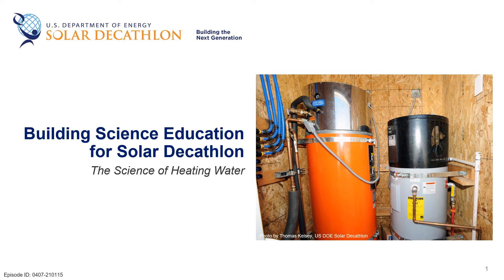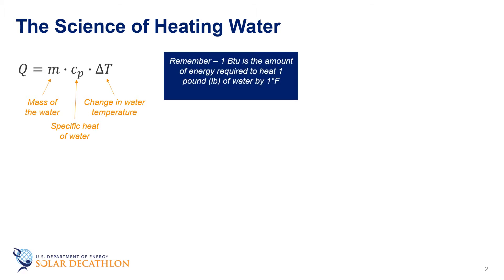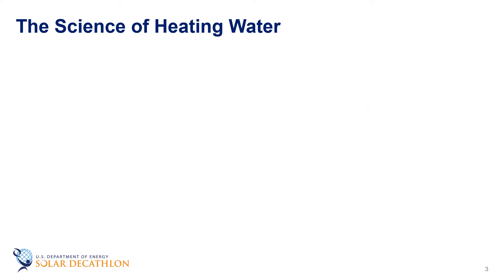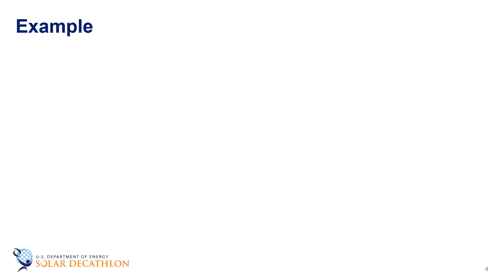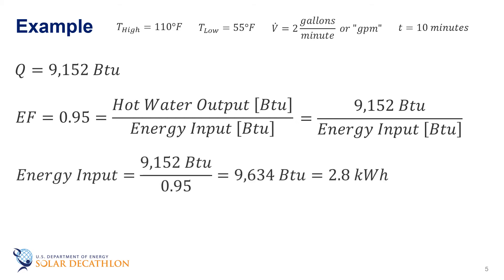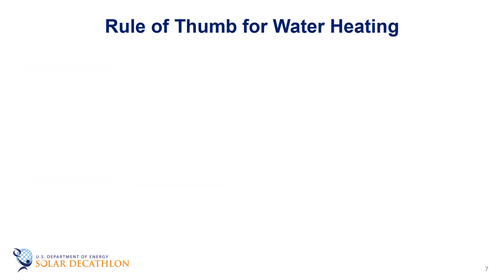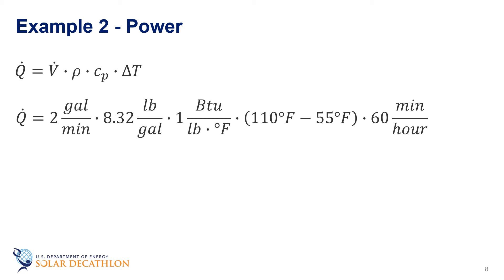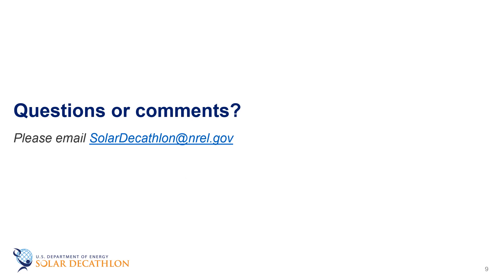Building Science Education - 4-7 - The Science of Water Heating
This video addresses ways to produce hot water and the energy impacts of using hot water in a building.